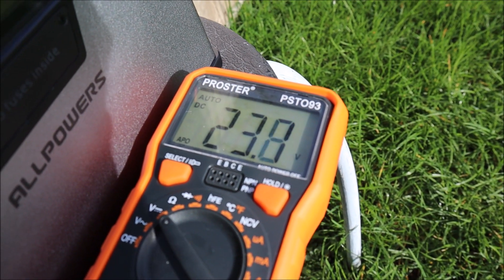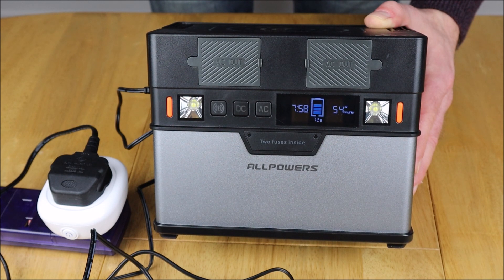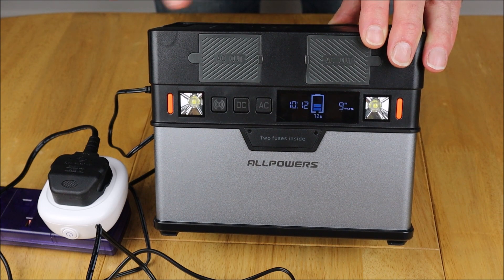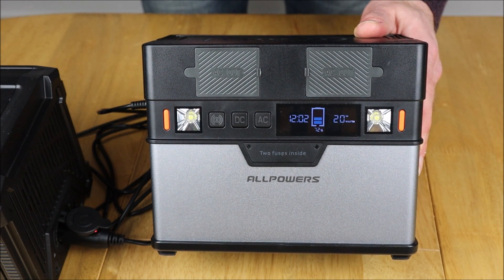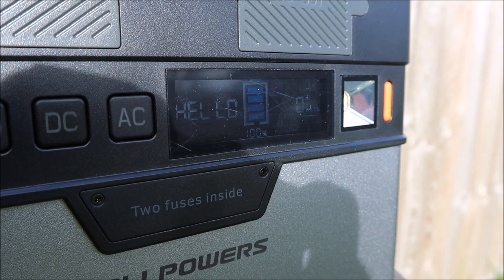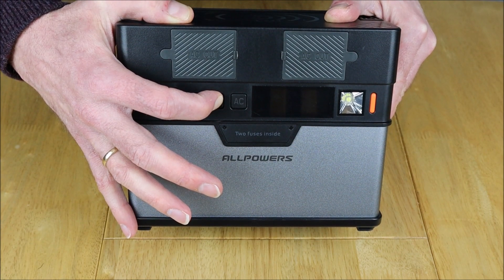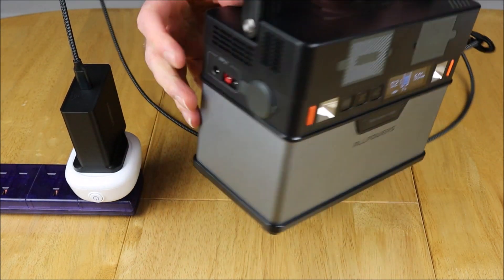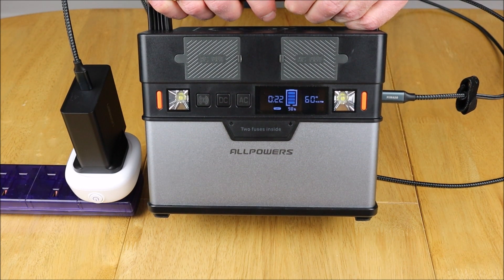ALLPOWERS 372Wh Portable Solar Generator Update | Charging Rundown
In this video we provide an update on the ALLPOWERS 372Wh Portable Solar Generator. This is a follow-up to the original unbox and demo video We’ve discovered some charging oddities that you may experience so wanted to share and confess to reading the manual as well! As covered in the video, we’ve had problems with Anderson (solar) port charging which we are investigating at this time. Despite its initial issues (which might be due to other factors), this is already proving to be a powerful daily workhorse around the home. We aim to provide further updates as the weather improves in the UK and to fully test as we did with our long term 288Wh Solar Generator.

Product Review

ALLPOWERS 372Wh Portable Solar Generator

(EU Plug - Ship from Spain)
UK (288Wh Version)

ALLPOWERS Portable Solar Charger

UK (60W) (In this video)
UK (100W)
US (60W)
AliExpress (100W)

ALLPOWERS DC to Anderson Connector Cable

UK (In this video)

UGREEN USB C Charger 65W PD Charger

Nimaso USB Type C Cable (2M/6.6FT)

About Us

Filming Setup

Canon EOS M50 Camera
MVPOWER Lighting Kit
BOYA Dual Lavalier Mic